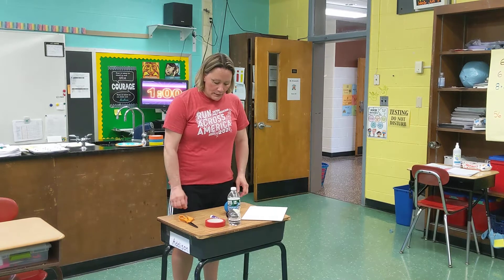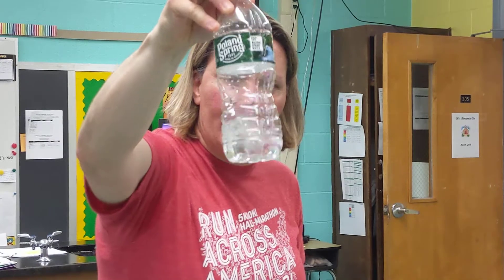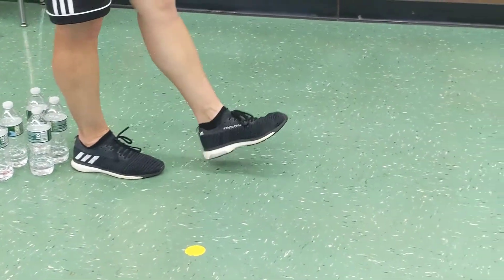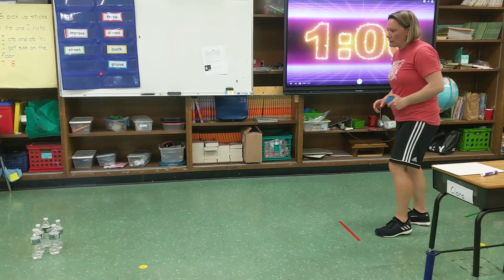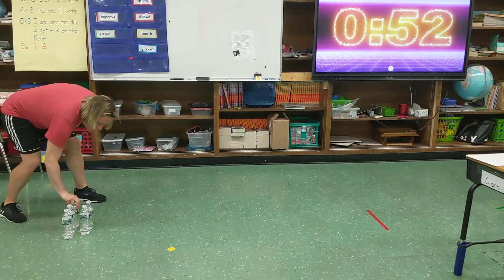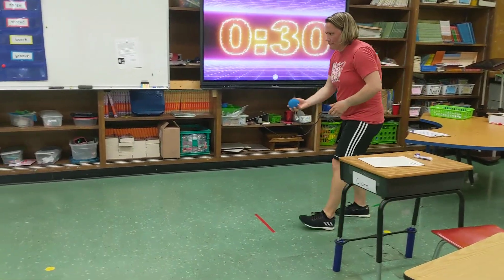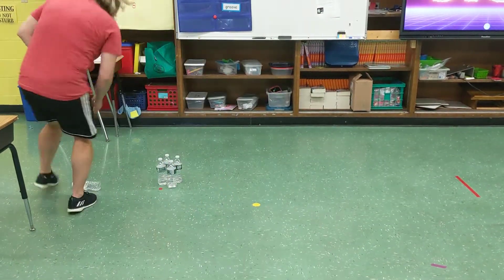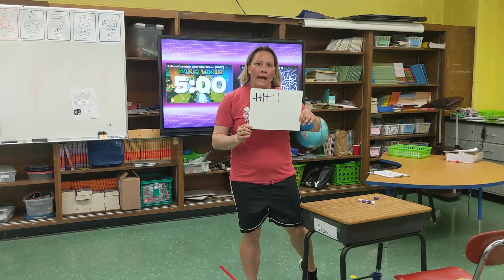At Home Bowling